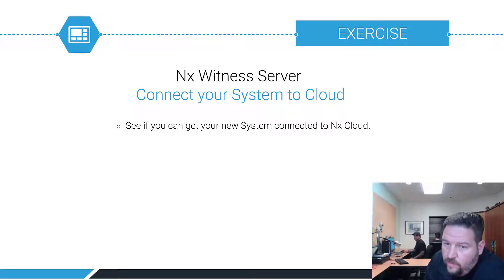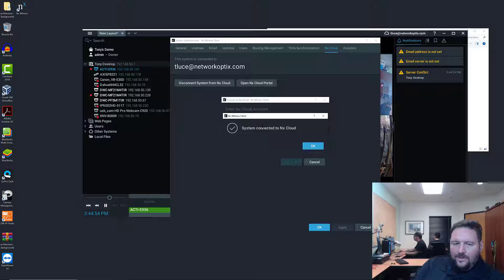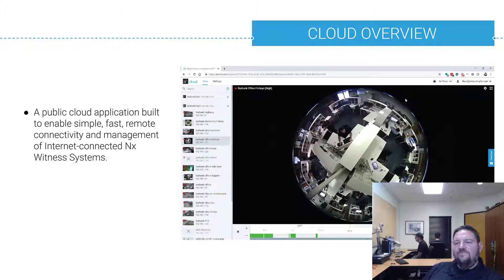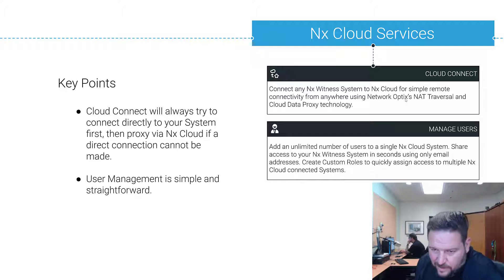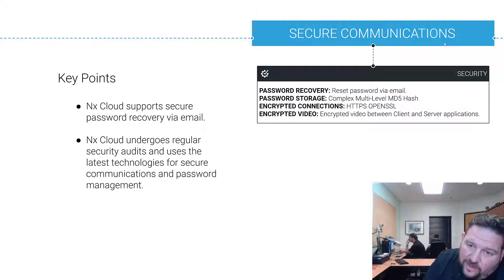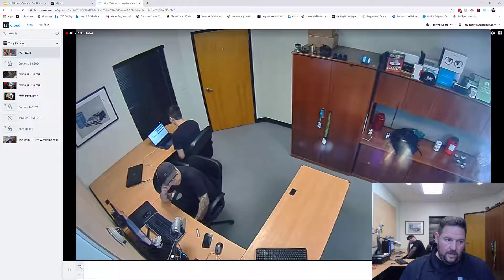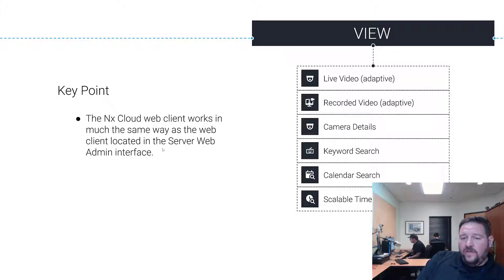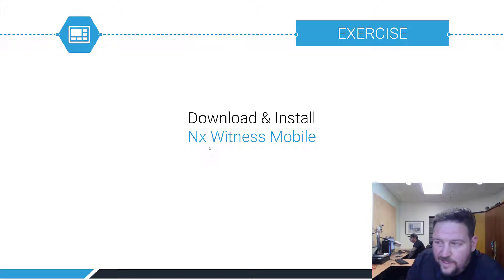5 Nx Cloud Nx Operator Certification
Nx Cloud allows System owners to connect to and manage access to their Nx Witness System from anywhere, anytime.

PLEASE NOTE: The Nx Demo System is currently offline until further notice.